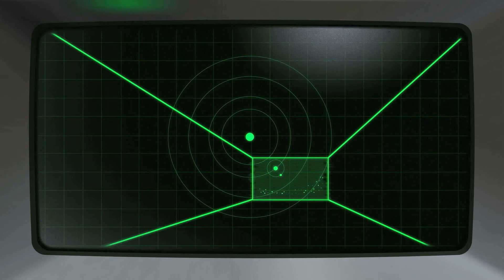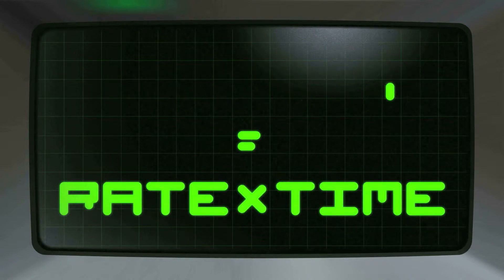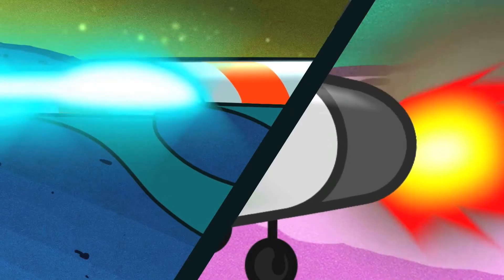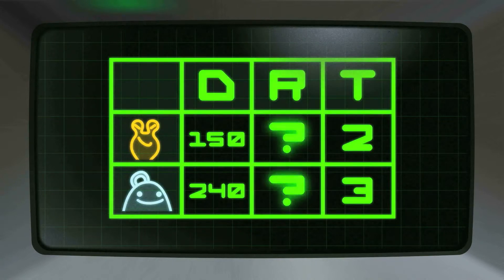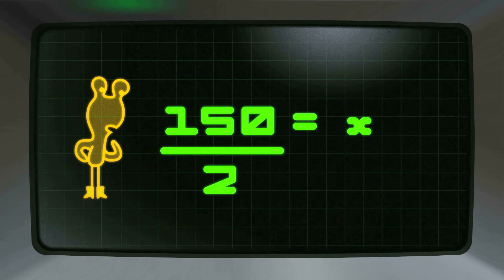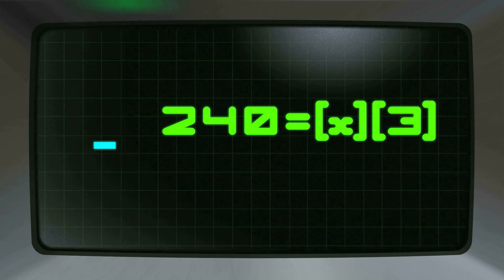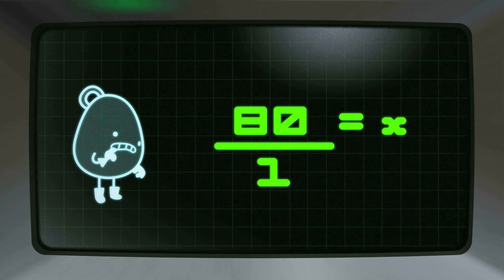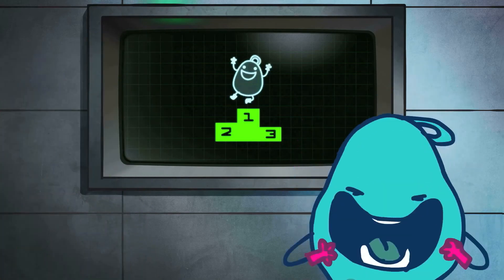A trip through space to calculate distance Heather Tunnell